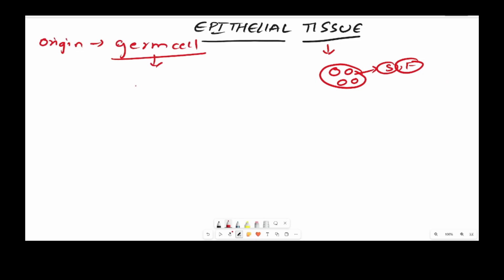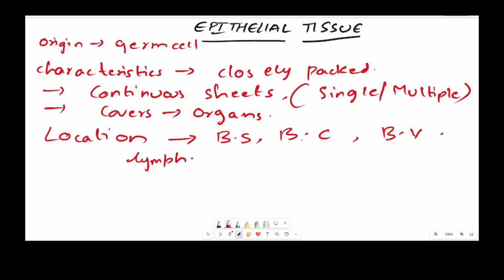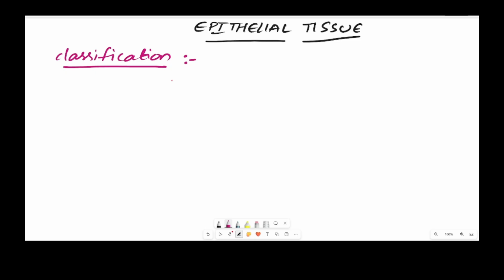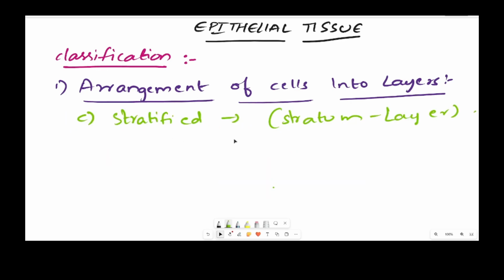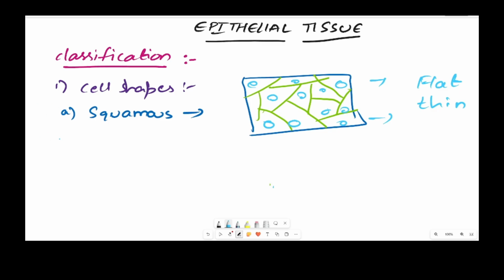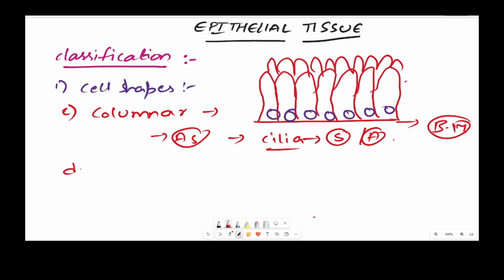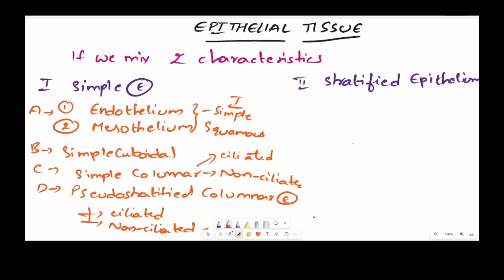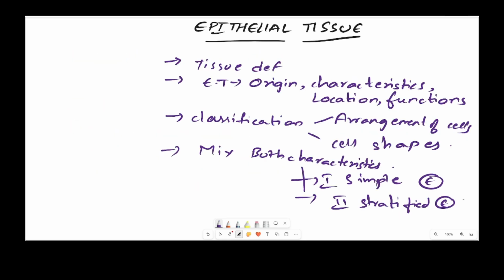Epithelial Tissue | Types & Classification | Easy Exam Notes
Confused about epithelial tissue and its classification? 🤔
In this video, we explain Epithelial Tissue – Types, Classification & Key Points in the simplest way possible. Perfect for students preparing for exams and quick revision.

📌 Topics Covered:

Introduction to Epithelial Tissue

Simple Epithelium (squamous, cuboidal, columnar, ciliated)

Transitional  Epithelium

Functions & Important Diagrams

Use this as your exam notes and last-minute revision guide. ✨